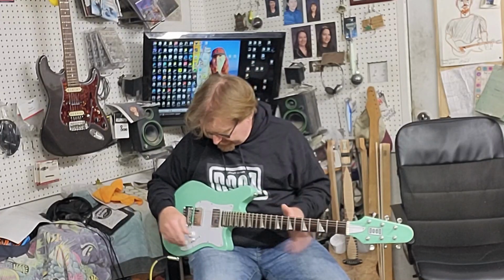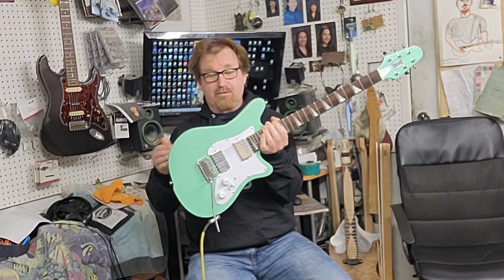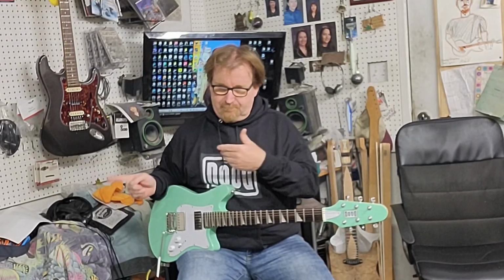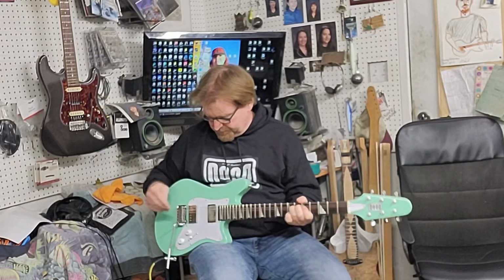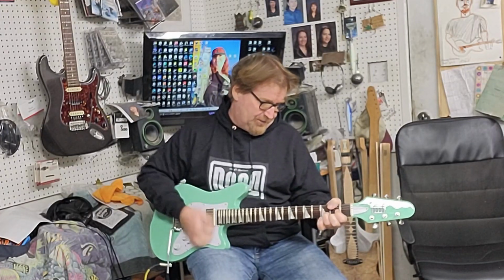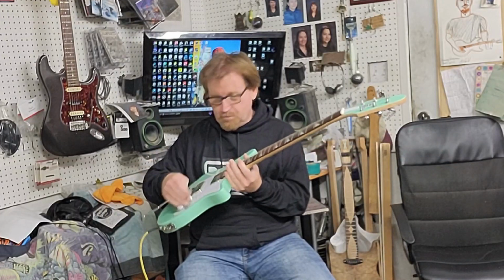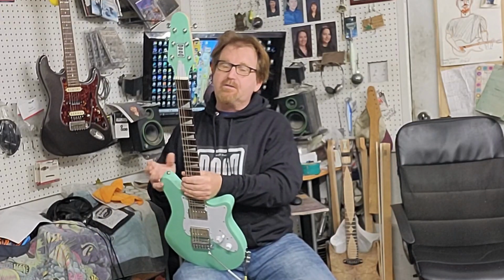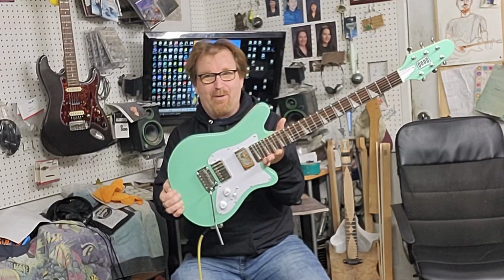The Mandy #171 Demo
This is a demo of a stock built The Mandy model from Dood Craft Guitars.
Specs are as follows:

• Poplar Wood Body
• Swami's Surf Green PPG High Gloss Paint
• Maple Neck
• Rosewood Fretboard
• Pearloid Sails Fret Markers
• Bone Nut
• 25.5” Scale
• 12” Radius Fretboard
• Seymour Duncan TB-4 Humbucker Bridge
• Seymour Duncan SH-2N Humbucker Neck
• Kluson 2point Steel Block Vibrato
• 24 Medium Jumbo Frets
• Gotoh Mag-Lock Locking Tuners
• Push Pull Vol and Tone Pots for Coil Splitting/Tapping
• 3-Way OG Switch
• Pure Tone Jack
• Stringjoy Strings

Computer tech work by Ian Bair: / ian-thoma. .